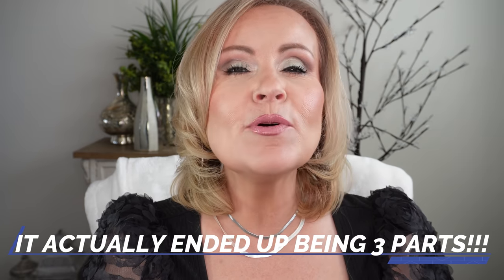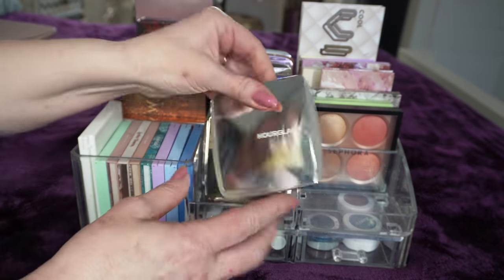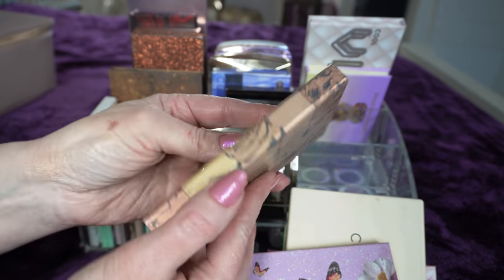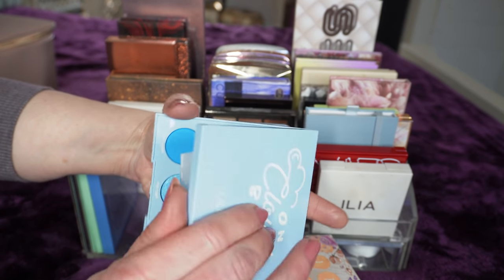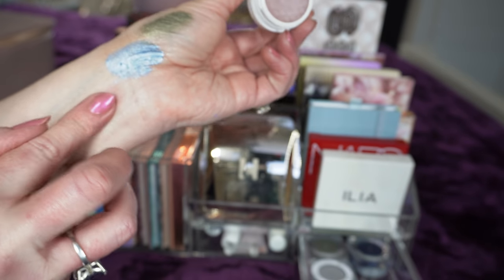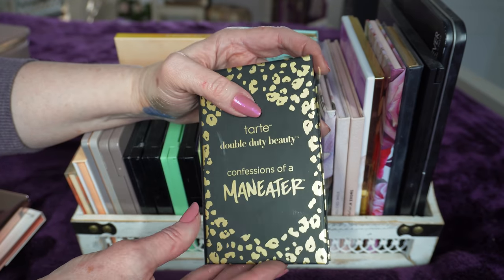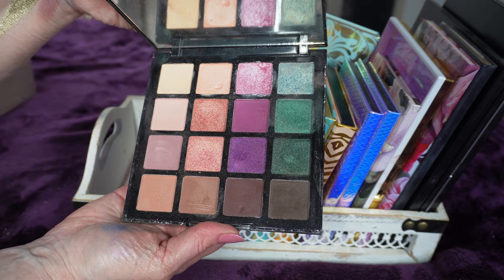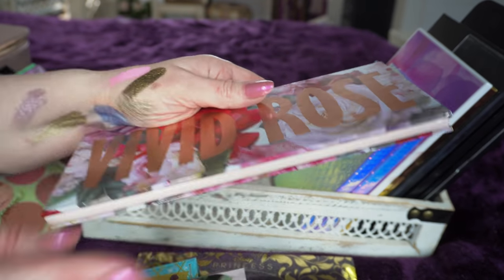MAKEUP COLLECTION STORAGE & ORGANIZATION 2022 - Eyeshadow Palettes -Part 1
I'm bringing you my entire makeup collection, how I organize my makeup, and my storage for my makeup collection 2022. Enjoy!

My Shirt: not available
My Nail Polish in Zanna
My earrings
My necklaces

White Drawer Tower
Acrylic Divider Bins

*Products:
Hourglass Universe Unlocked Palette

Nars Climax Palette

Bareminerals Palette Stonewashed

Colourpop Flutterby Palette

Alter Ego Shadow Kiss Palette
Alter Ego Temptress Palette

Dominique Cosmetics Berries & Cream Palette

Colourpop Mint To Be Palette

Colourpop Blue Moon Palette

Colourpop On Cloud Blue Palette

Colourpop Lilac You A Lot Palette

Colourpop Making Mauve Palette

Tarte Sea Palette

Flower Beauty/Charlie's Angels Palette

Juvias Place Magic Palette

LA Girl Fierce & Wild Palette

LA Girl Main Stage Palette

Sigma x Cinderella Palette

Benefit Cheek Stars Palette

This has no impact on the cost to you. I link to products this way whenever possible, and it has no bearing on the products I choose to review or recommend because all products can have links attached to them, no matter what they are. I link the products on websites as a means of connecting you to the products anyway, but now it offers the potential for a small financial benefit to me, which I greatly appreciate. Feel free to use, or not use, the links provided.

If you would like to help a little more, when watching one of my videos please watch it all the way through, that helps to show the YT algorithm that people are interested.  If you have time, watch one or two of the ads shown with the video, that's the only way YouTubers get paid at all, if people watch the ads.  Now know how you can support your favorite YouTuber with these tips. THANK YOU SO MUCH FOR YOUR SUPPORT!